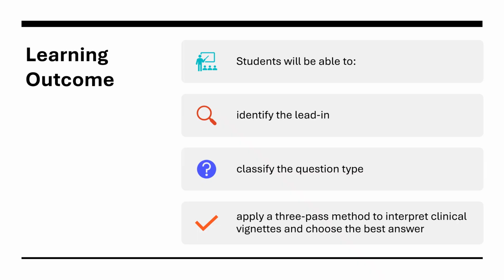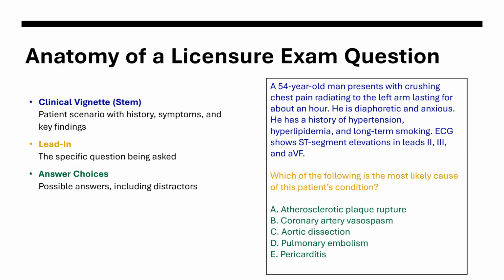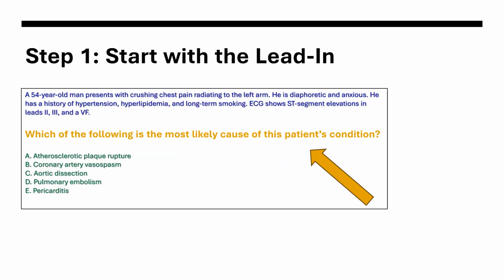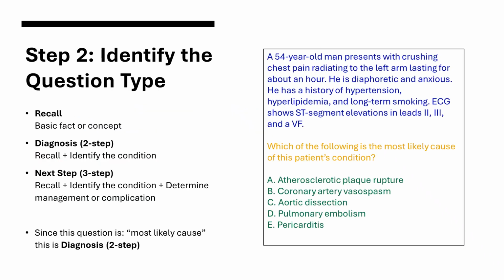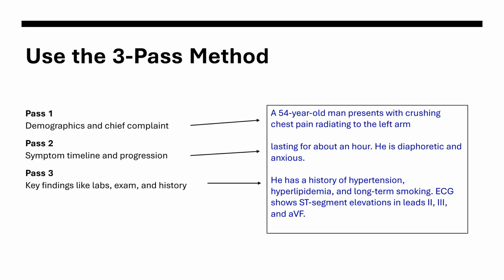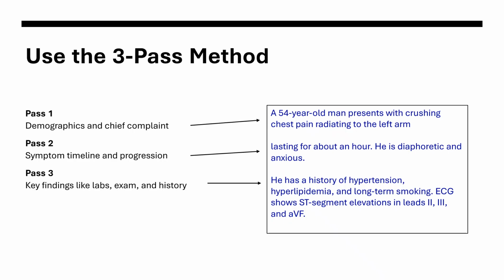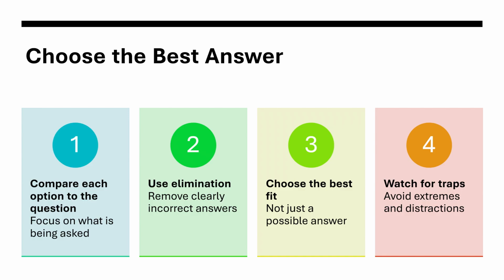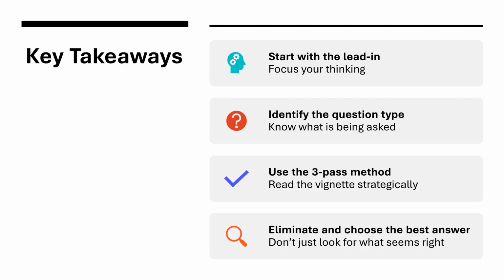Breaking Down Licensure Exam Questions